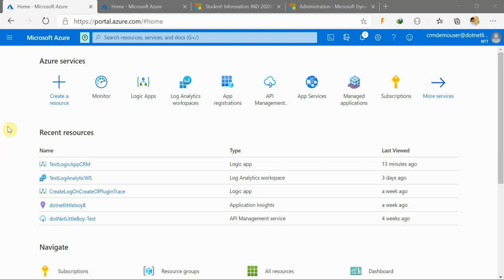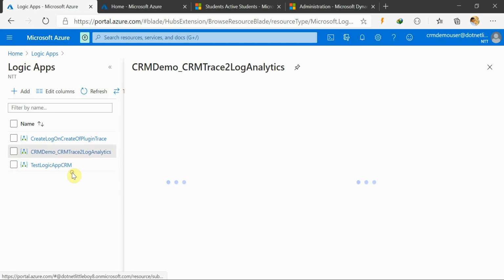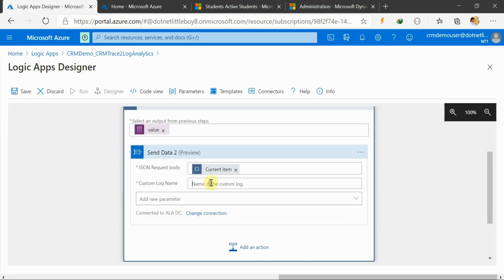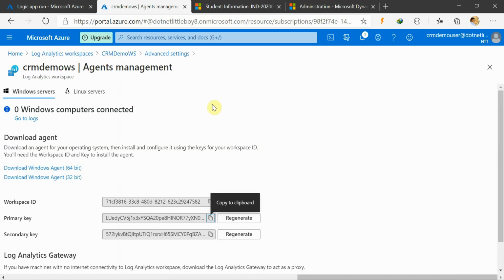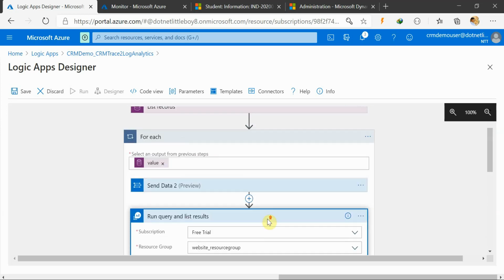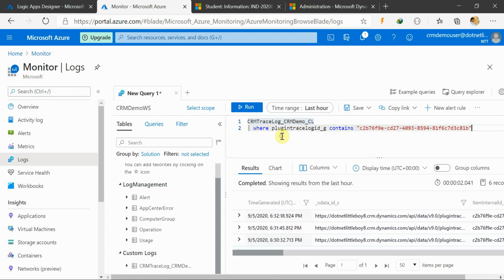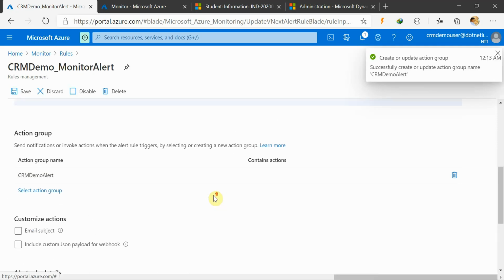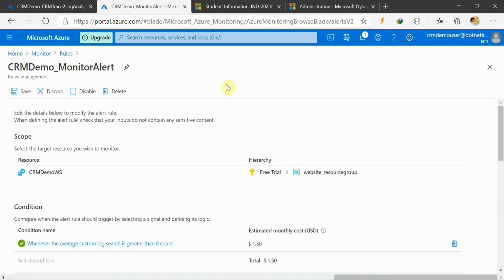Azure Monitor | Log Analytics | Integrate Azure with CRM to Send Plugin Trace logs | Dynamics CRM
In this video you will learn what is AzureMonitor and LogAnalytics in Azure. You will also learn how to send Alerts from Azure to Email and contacts.
In this videos, we have created a LogicApp will trigger on interval and it will connect to dynamics and it will find the last plugin tracelogs created. For retrieved list of record we will connect to azure loganalyticsworkspace and send the data to the customlogs table.

azure tutorial for beginners
azure tutorial
Azure Monitor
azure monitor log analytics
azure monitor log analytics workspace
azure monitor tutorial
azure monitoring and alerting
azure monitoring and alerting tutorial
azure monitoring service
azure monitoring email alerts
azure monitoring tools
logic apps azure
logic apps azure example
logic apps dynamics 365
azure logic apps dynamics 365
azure logic apps
azure logic apps demo
azure logic apps workflow
Azure Log Analytics
log analytics azure
log analytics azure monitor
azure log analytics vs azure monitor
log analytics workspace azure
log analytics custom logs
log analytics workspace
log analytics workspace logs query
log analytics query language
azure monitor alerts
Log Analytics
CRM to Azure Integration
Logic App
Azure Logic App
Azure log monitor
WebAPI
Azure Portal
crm software
crm system
crm tools
dynamics 365
dynanics 365 CRM Tutorial
microsoft dynamics
javascript tutorial
javascript for beginner
javascript project
javascript code
game development
game coding
game javascript
game programming
game design